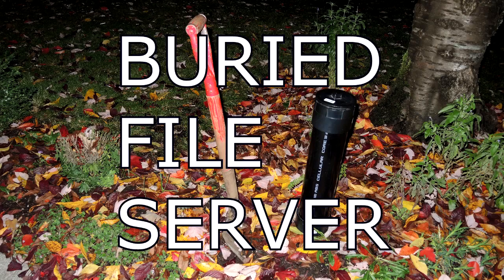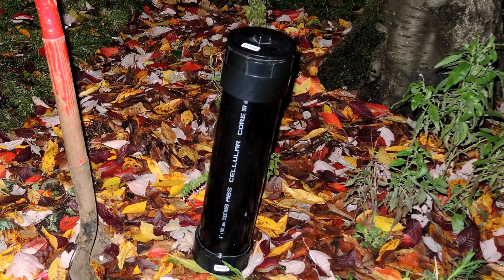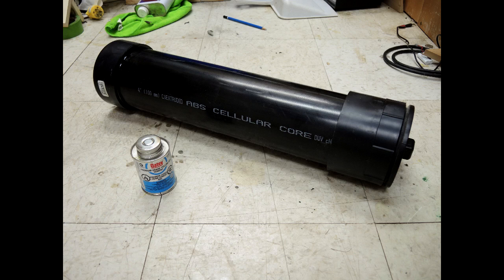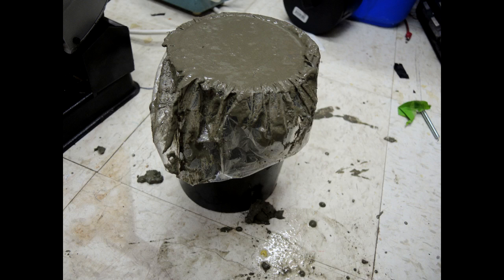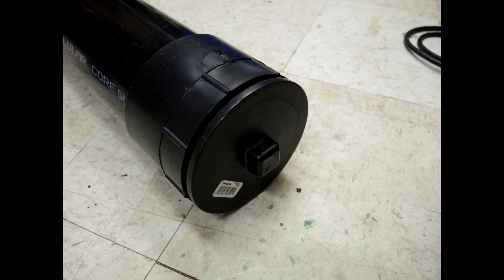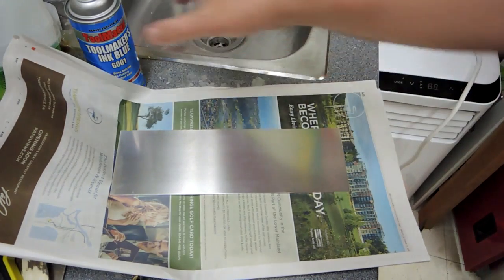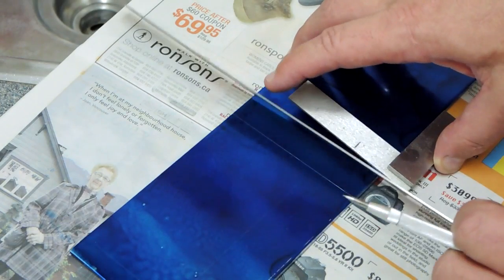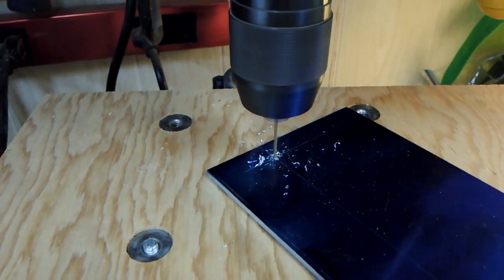Buried File Server: Keeping Data Safe Even in a Disaster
A thought experiment on where to put a file server to keep critical files safe. A water proof enclosure with a battery powered Linux file server.  Complete with remote control and wireless access.